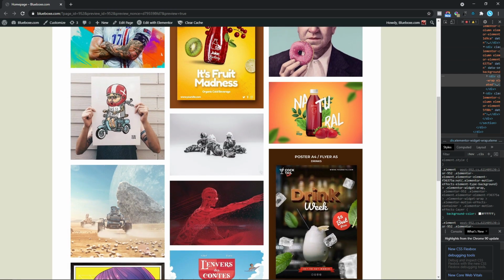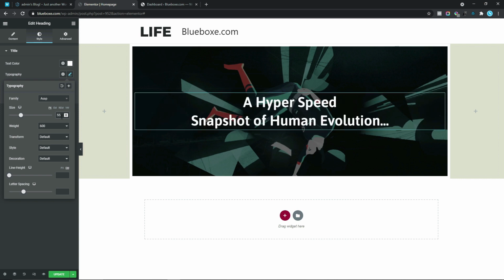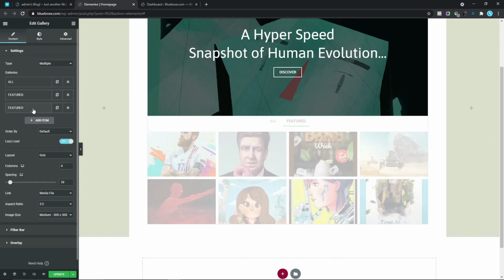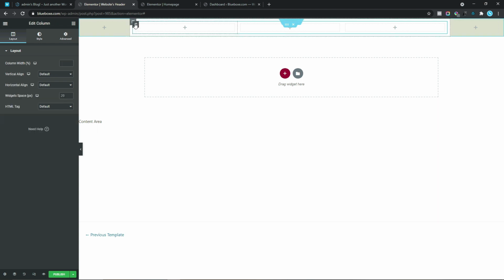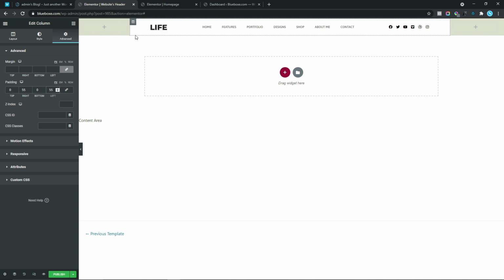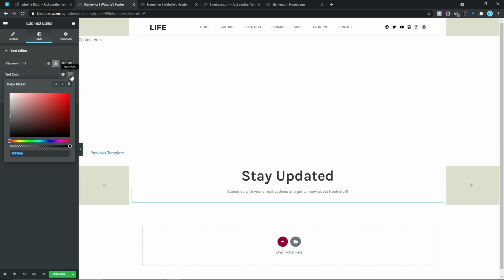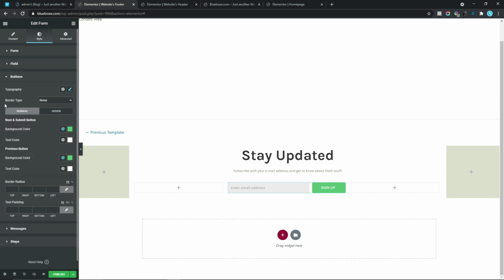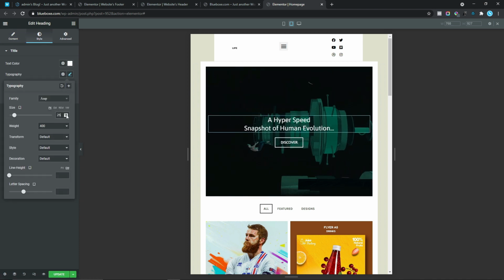How to Create a Portfolio Website in WordPress for FREE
In this video, I'd show you How to Create a Portfolio Website in WordPress using Elementor.
Building a Portfolio website for your Personal Branding is an additional way to showcase your work & skills and let others reach out to you easily by making the best possible first impression, putting your work “out there”, building your brand, and attracting new clients while keeping your best work well-organized and displayed for everybody to see.
Whether you are a graphic designer, a product designer, an illustrator, a web designer, or a multimedia artist, portfolio websites are the prism through which designers are constantly evaluated by new clients and potential employers.

Timestamps
00:00​ Introduction
00:33​ Content Section
16:13 Website Header
26:25 Website Footer
41:46​ Responsiveness & Conclusions

☑ Watched the video!
☐ Liked?